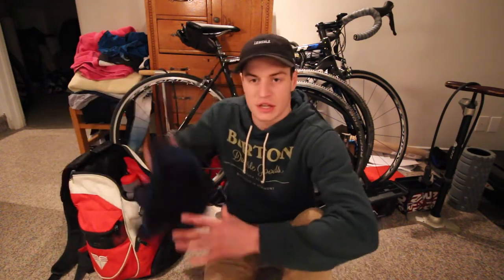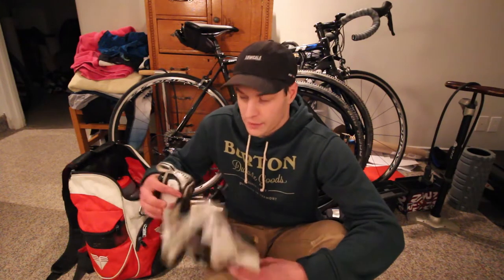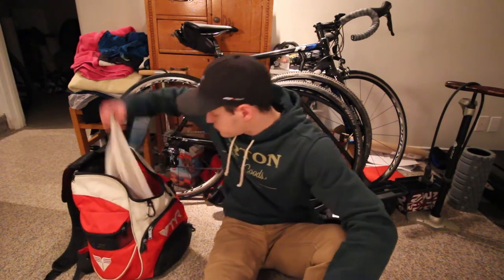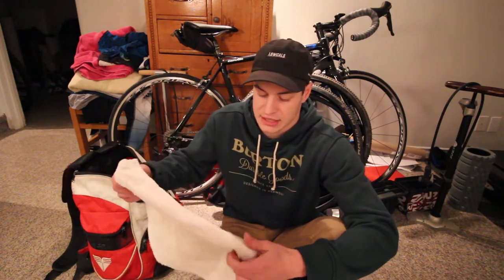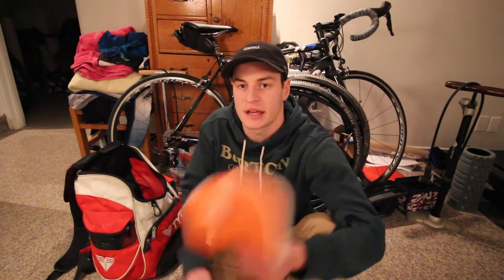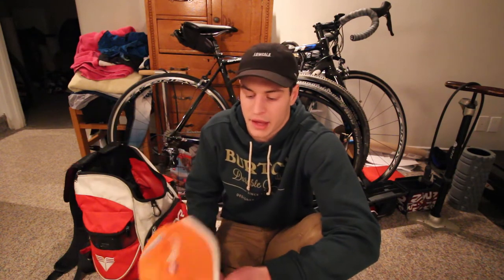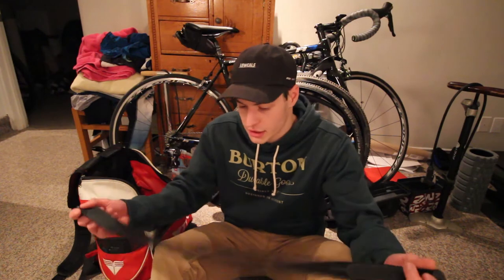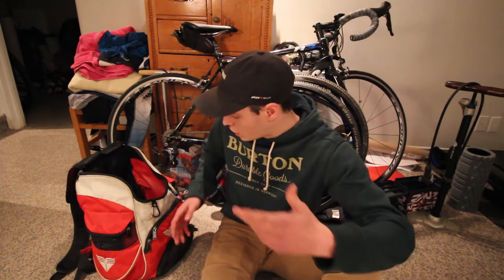Essential Gear For Indoor Cycling